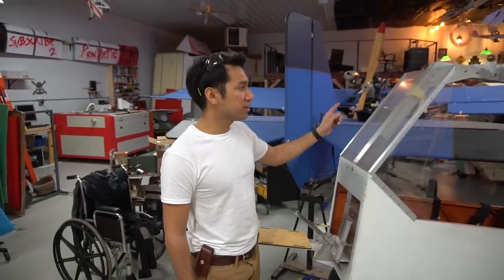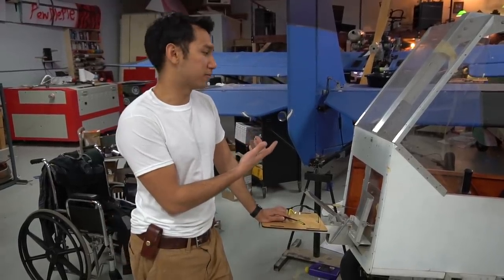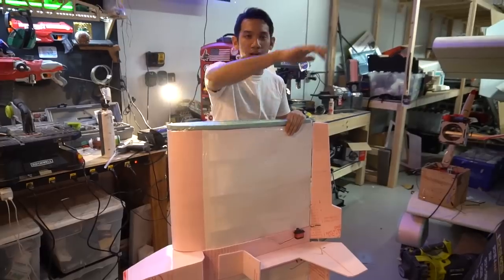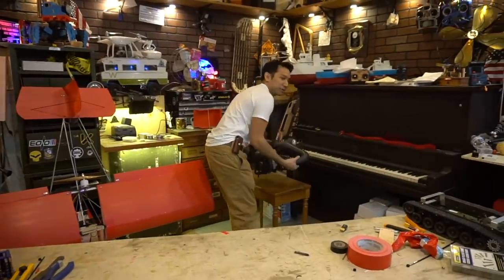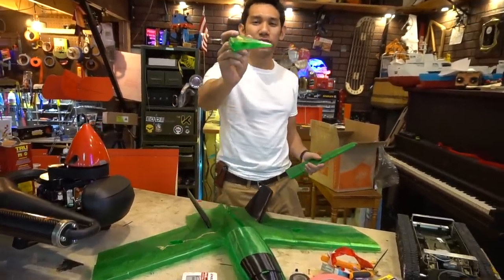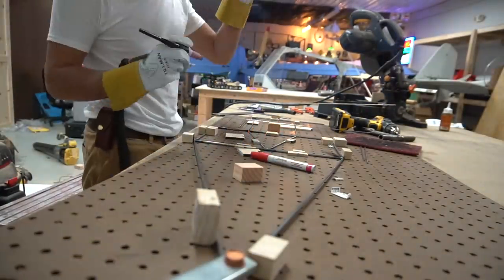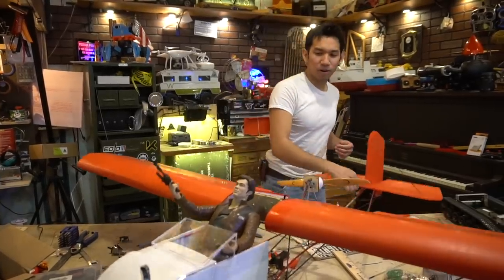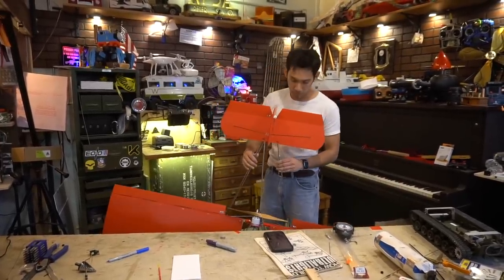DIY airplane mk3 (PROJECT UPDATES)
boring update to the home made airplane projects! here comes mk 3 of the ultralight series!

Here's some stuff I use in most of my videos:
3D Printers:

Peter Sripol
PMB328
3195 Dayton Xenia RD STE 900